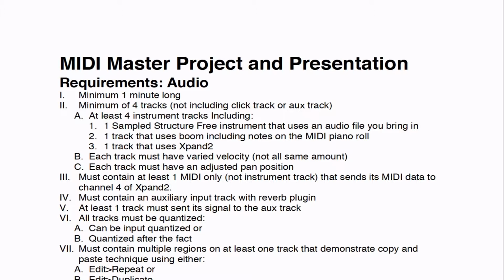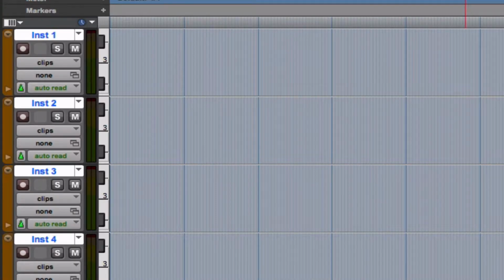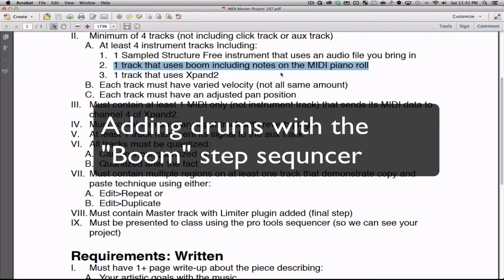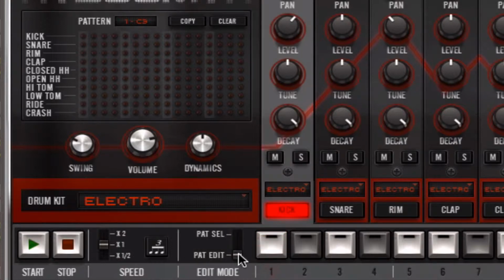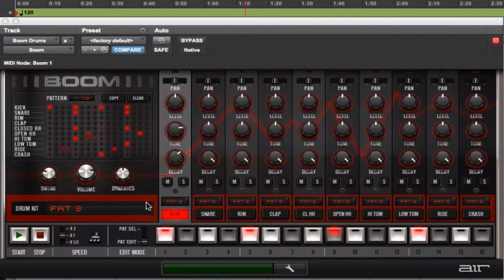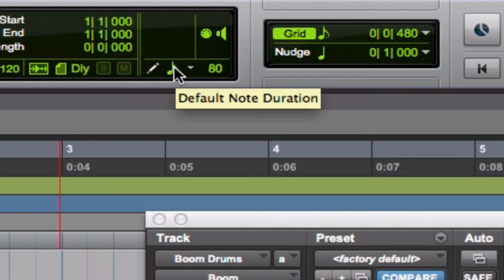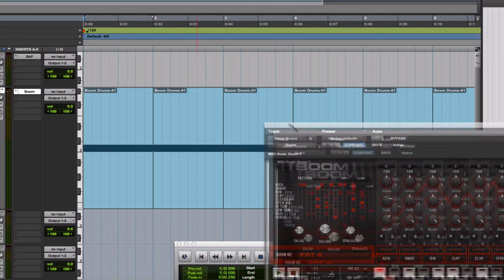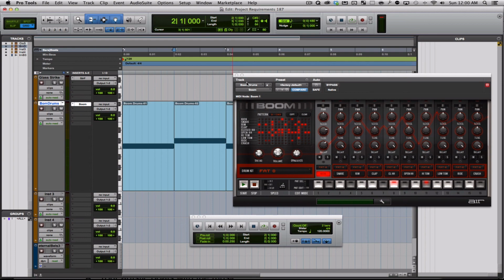Music 187 MIDI Project Part 1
Learn how to use basic MIDI functions and instruments in Pro Tools